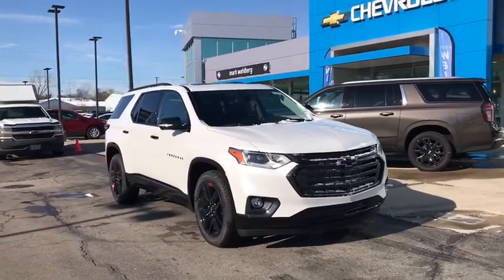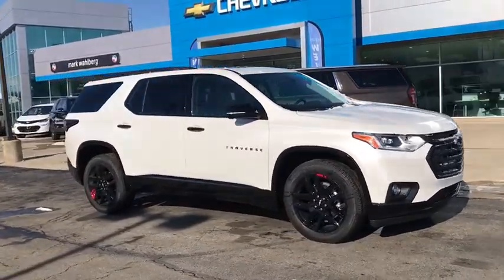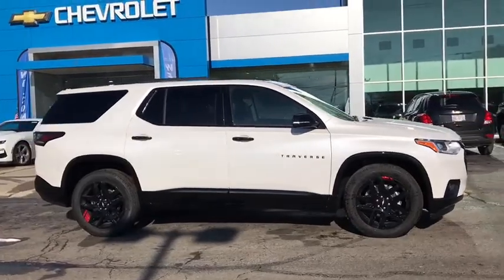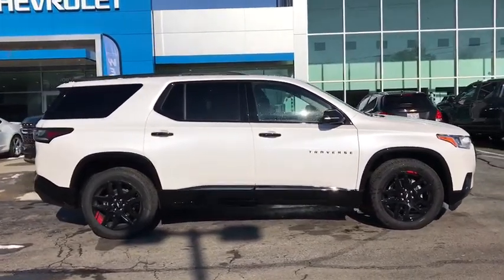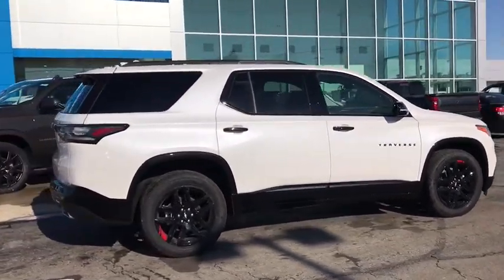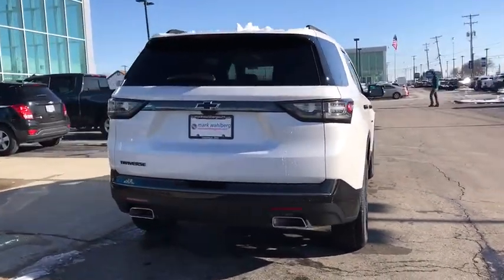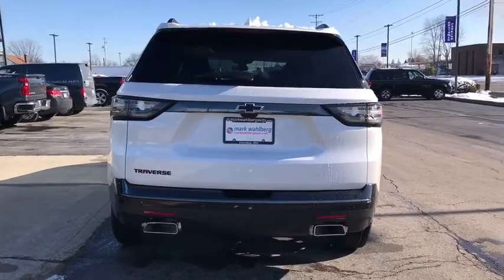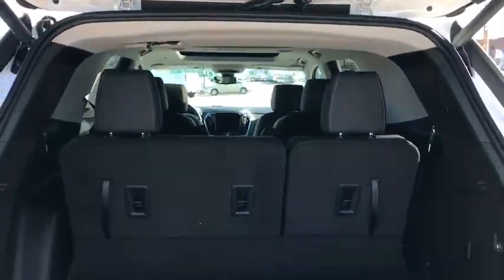2021 Chevrolet Traverse Worthington, Columbus, Westerville, Powell, Delaware XF1T102911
Iridescent Pearl Tricoat New 2021 Chevrolet Traverse available in Worthington, Ohio at Mark Wahlberg Chevrolet of Worthington. Servicing the Westerville, Powell, Delaware area.

700 E. Dublin-Granville Road

Iridescent Pearl Tricoat 2021 Chevrolet Traverse Premier FWD 9-Speed Automatic 3.6L V6 SIDI VVT18/27 City/Highway MPG